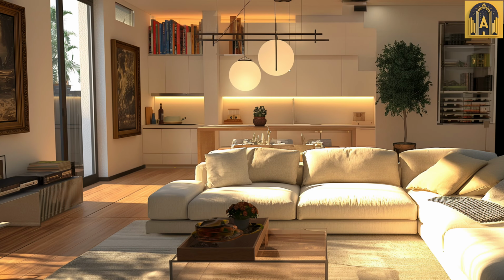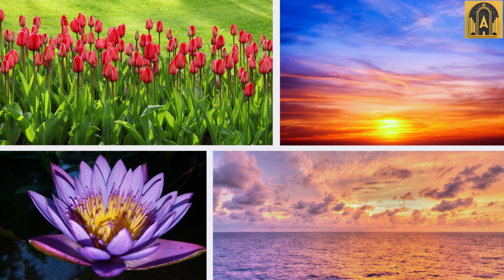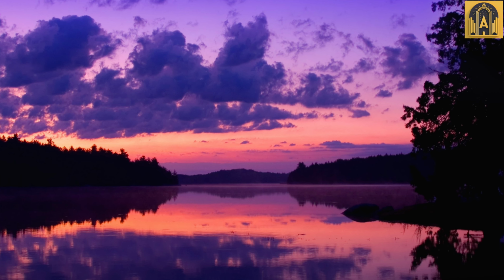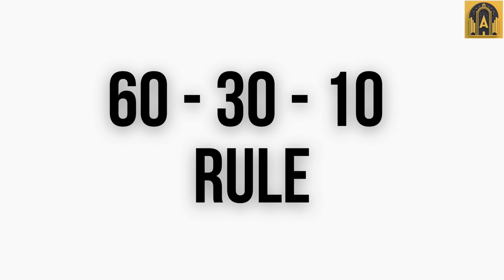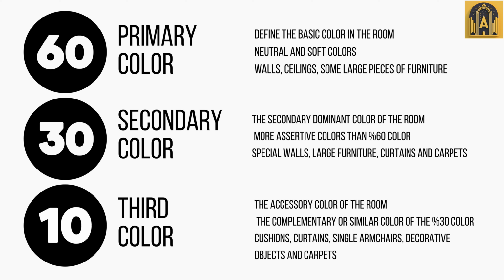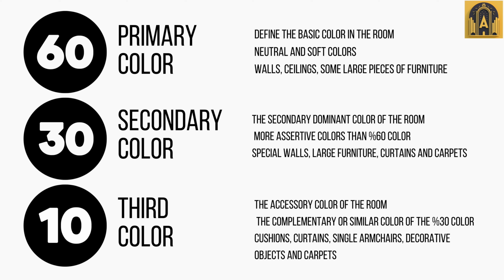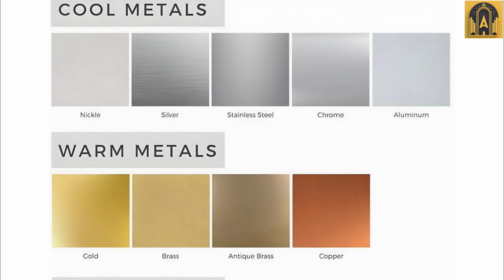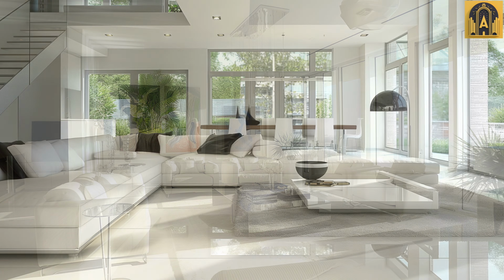Creating a Color Palette for Home Decor | The 60-30-10 Rule and Color Wheel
We're back with the fifth video of the "Design Your Own Space" series. In this video, we'll learn how to create the color palette you need to decorate your home. After creating the color palette, we'll learn how to apply each color in proportions that create more livable, spacious, and inspiring spaces.

00:00 Intro
00:27 Creating the Color Palette
00:33 Color Wheel Basics
00:56 Complementary Colors
01:20 Analogous Colors
01:47 Monochromatic Palettes
02:10 The 60-30-10 Rule
03:43 Neutral Colors
04:13 Choosing Wood (Wooden materials)
05:38 Choosing Metals